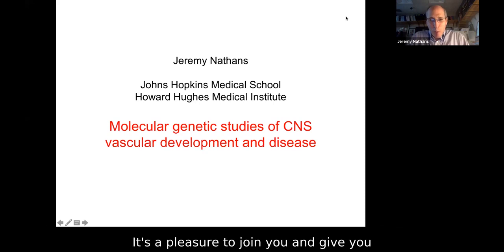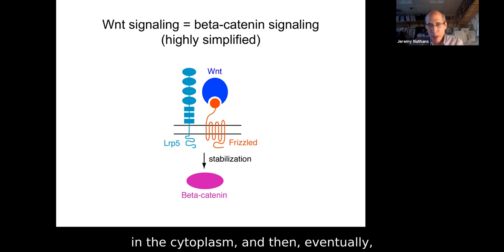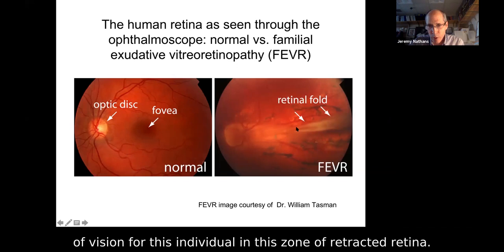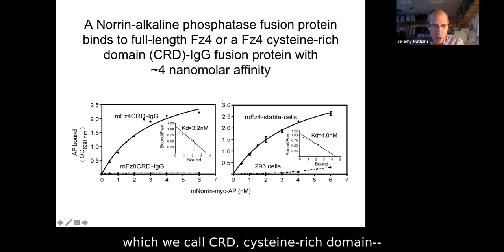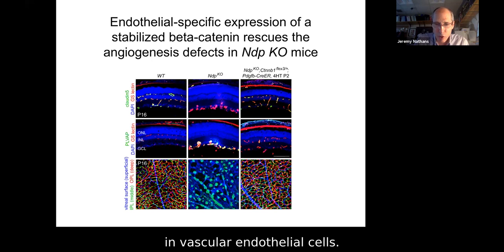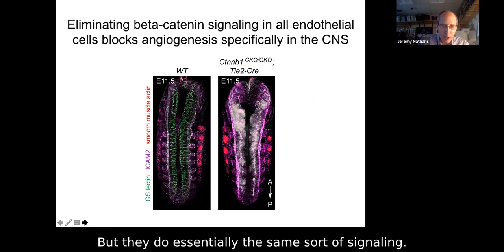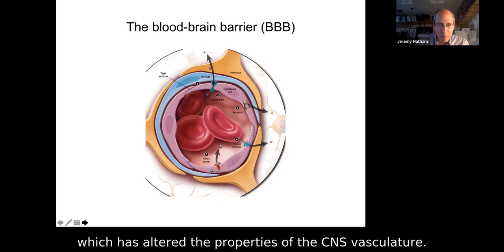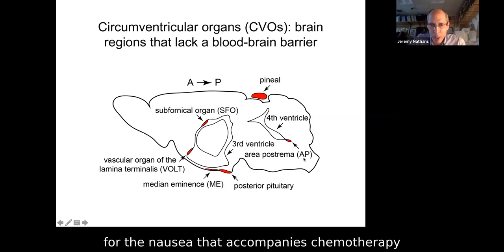Jeremy Nathans - Molecular genetic studies of CNS vascular development and disease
Jeremy Nathans, MD, PhD, Professor of Molecular Biology and Genetics John Hopkins University, talks about molecular genetic studies of the vascular development and diseases of the central nervous system (CNS).

This talk is part of the Columbia Neuroscience Seminars, the flagship venue at Columbia for invited speakers from local, national, and international scientific communities to share new findings in neuroscience